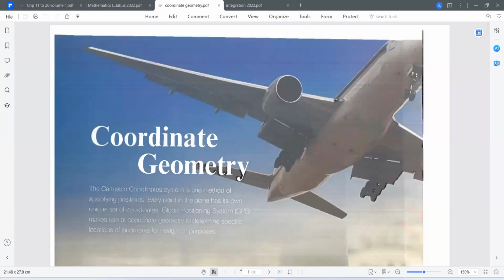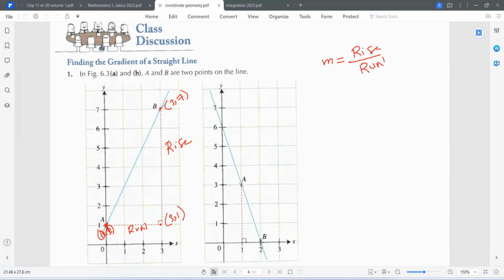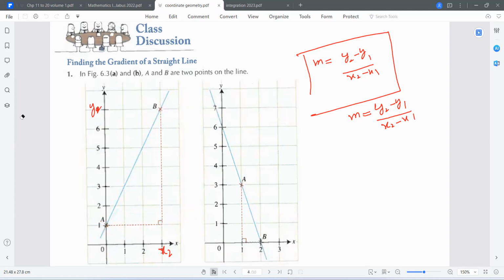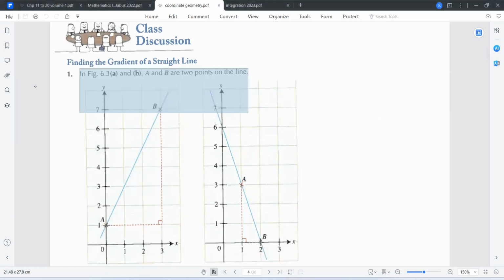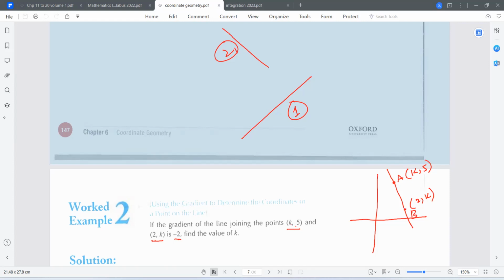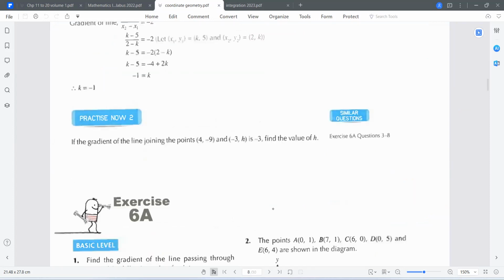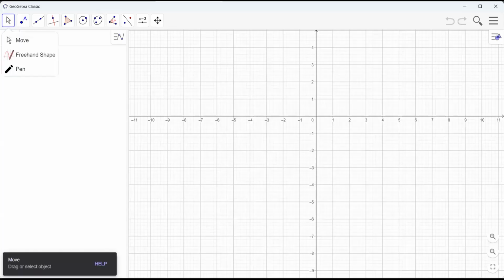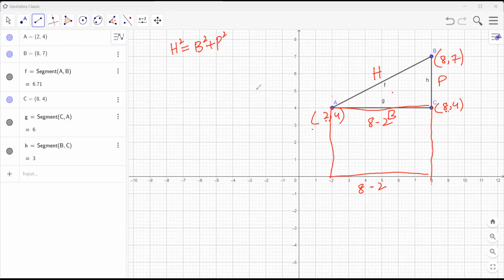"O Level Coordinate Geometry - Online Tuition Video 1"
Welcome to the first video of our online O Level Coordinate Geometry tuition series! In this lesson, we'll be diving into the fundamentals of coordinate geometry, providing a solid foundation for your O Level studies.

Here's what you can expect from this video:

Introduction to Coordinate Geometry: We'll begin with an overview of the essential concepts and terminologies you need to understand coordinate geometry.

The Cartesian Plane: You'll learn about the Cartesian plane, how it's structured, and how to plot points on it.

Coordinates and Quadrants: We'll explore coordinates, ordered pairs, and the four quadrants of the Cartesian plane. You'll discover how to locate and identify points in different quadrants.

Distance and Midpoint Formulas: We'll introduce you to the distance formula and midpoint formula, essential tools for calculating distances between points and finding the midpoint of a line segment.

Plotting Lines: You'll learn how to plot lines using equations and slope-intercept form.

Practice Problems: We'll work through several practice problems to solidify your understanding of the concepts discussed in this video.

Plus, we'll assign homework to test your knowledge and provide the answers in the next video.

Our goal is to help you excel in your O Level Coordinate Geometry examinations. So, grab your notebook, and let's get started on your journey to mastering this topic.

class 12th AKUEB mathematics past paper video series

Keep supporting me so I can continue to provide you with free content.